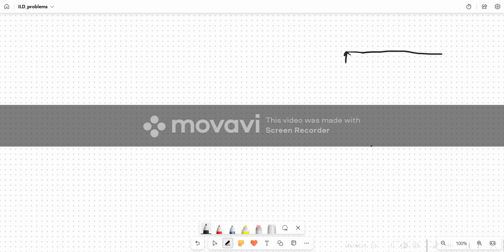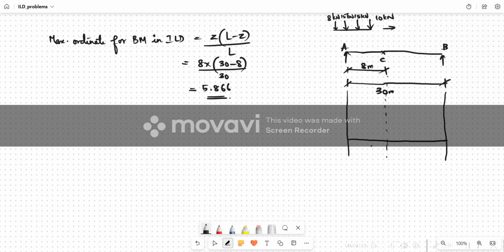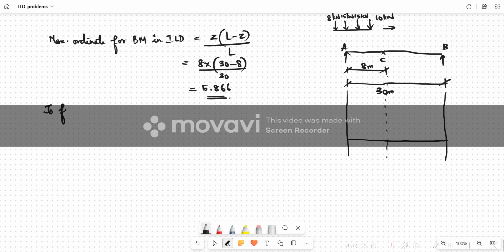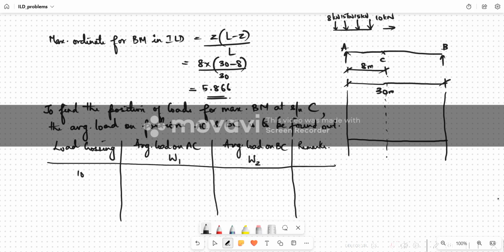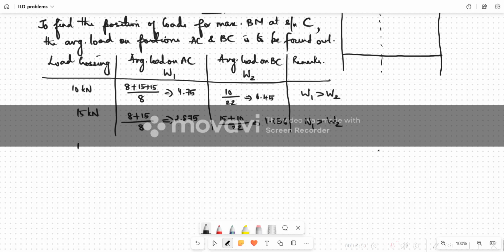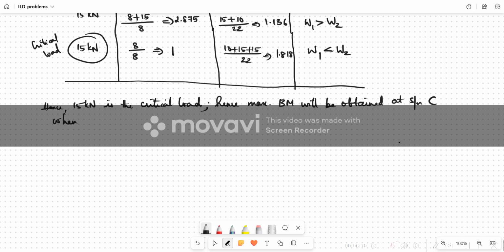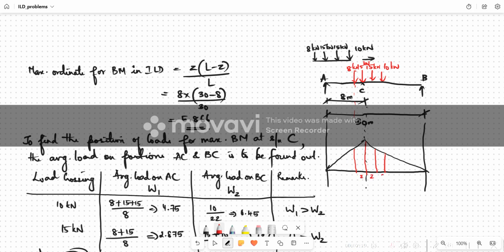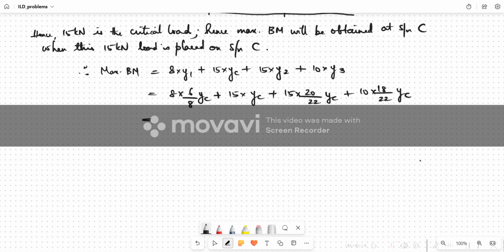Problem 1 2